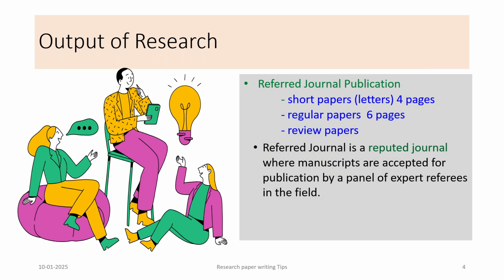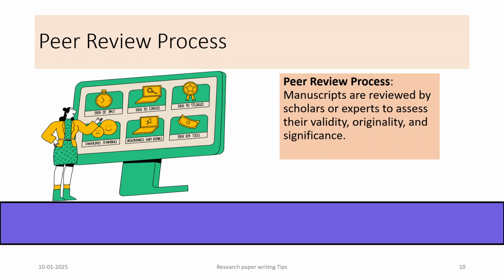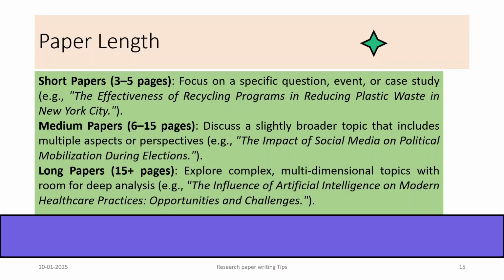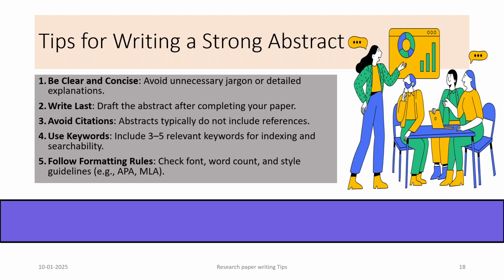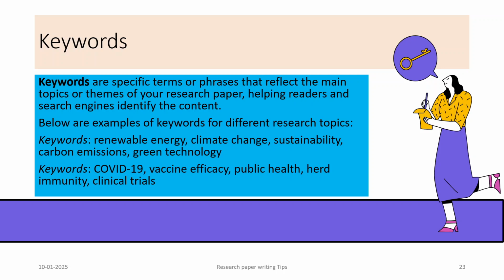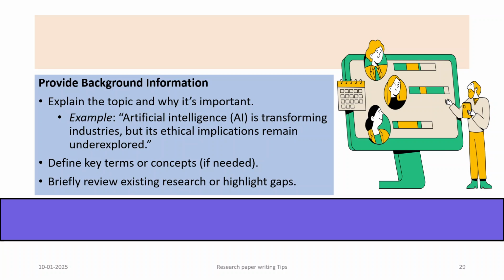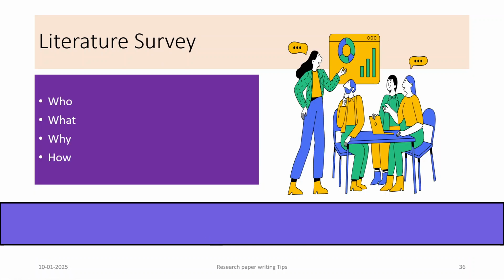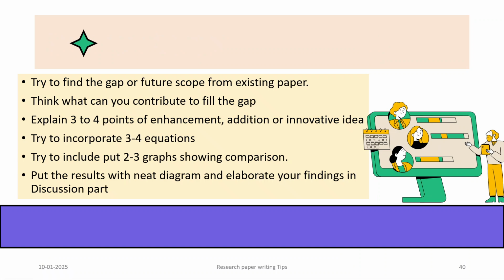How to write Research papers from the scratch